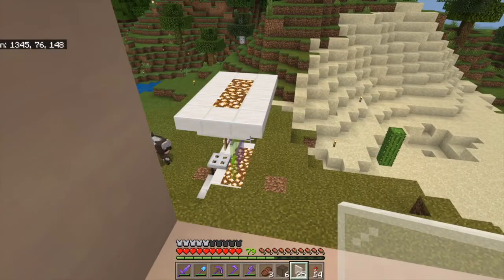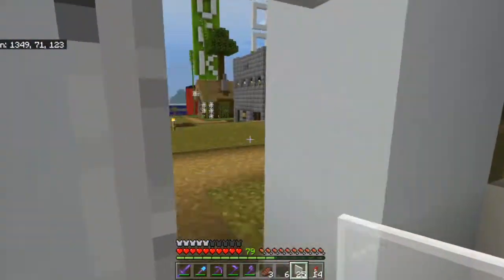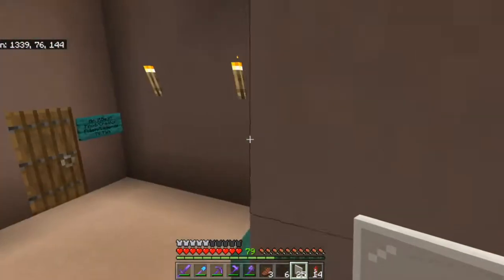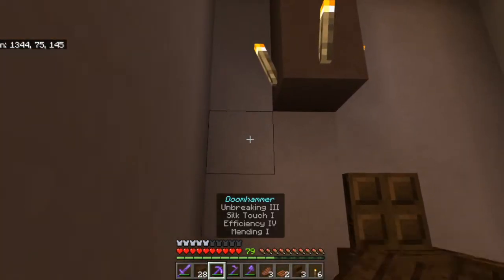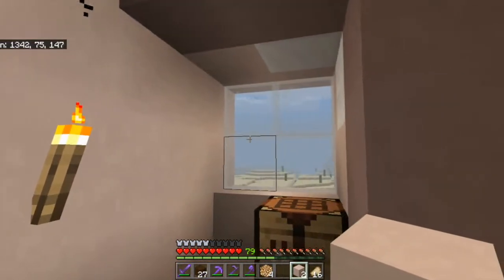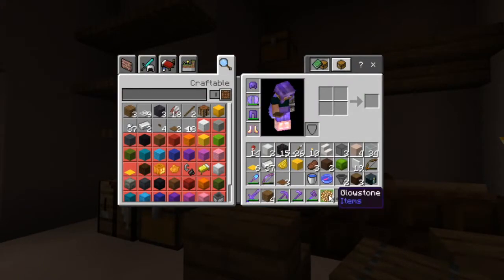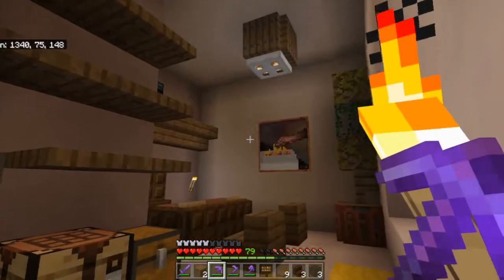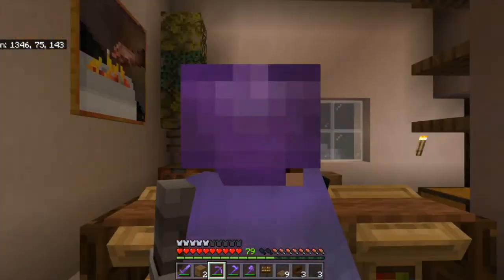FLASHCRAFT 2X37: The Office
The TV Talk building has an office with my name on it and it's time to make it mine.

So just what is Flashcraft!? The hosts of the Flash TV Talk podcast have teamed up with listeners and fans to recreate iconic locations from the DC ComicsUniverse in Minecraft! Updates on the various projects will come out every week and you can join us for live streams on our personal channels.

Don't forget to check out the Flash TV Talk podcast at flashtvtalk.com